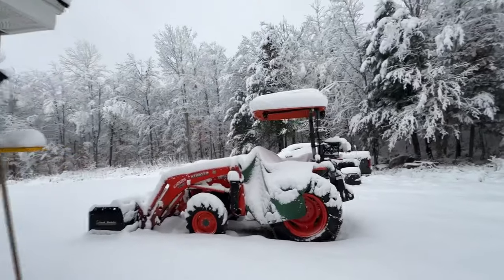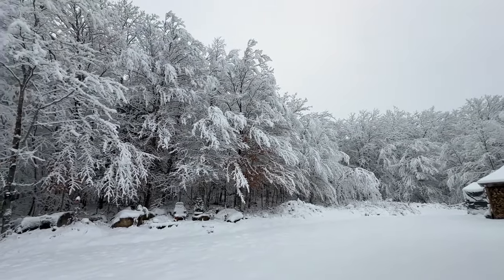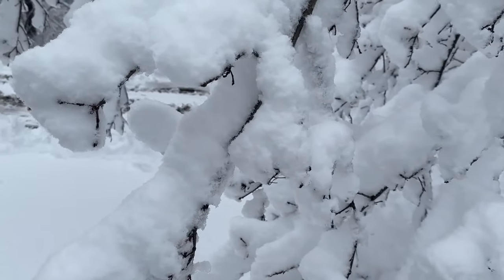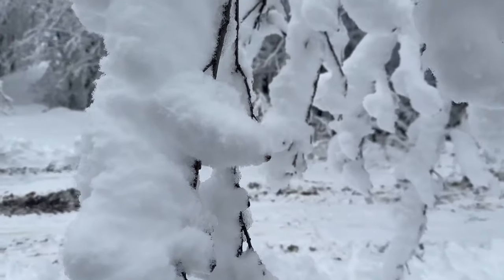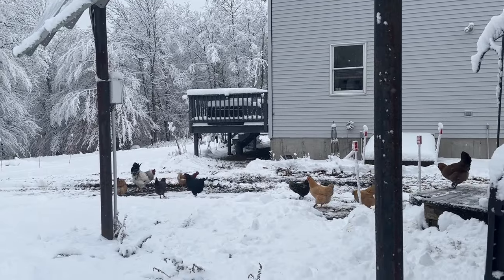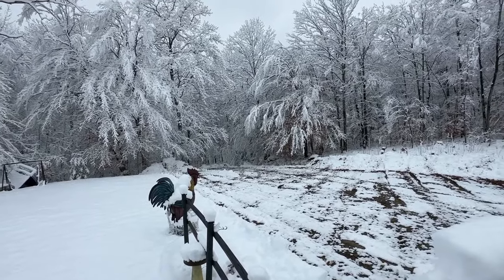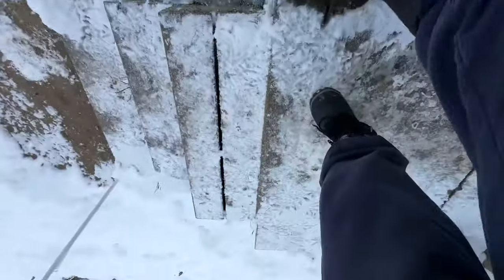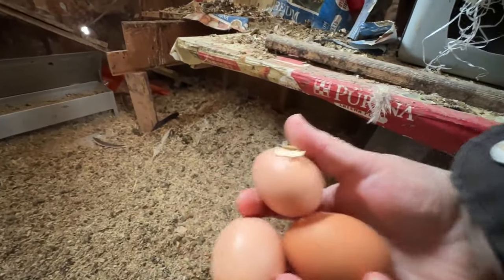Snow Storm Hits - Trees Down - Loss of Power - Kubota L2501 Tractor Work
Cool Deals

Off Grid Whiskey n Sunshine videos, live streams, and/or descriptions may contain links to other websites or content belonging to or originating from third parties or links to websites and features in banners or other advertising. Such external links are not investigated, monitored, or checked for accuracy, adequacy, validity, reliability, availability, or completeness by us. WE DO NOT WARRANT, ENDORSE, GUARANTEE, OR ASSUME RESPONSIBILITY FOR THE ACCURACY OR RELIABILITY OF ANY INFORMATION OFFERED BY THIRD-PARTY WEBSITES LINKED THROUGH THE SITE OR ANY WEBSITE OR FEATURE LINKED IN ANY BANNER OR OTHER ADVERTISING. WE WILL NOT BE A PARTY TO OR IN ANY WAY BE RESPONSIBLE FOR MONITORING ANY TRANSACTION BETWEEN YOU AND THIRD-PARTY PROVIDERS OF PRODUCTS OR SERVICES.

The information provided by Off Grid Whiskey n Sunshine ("we," "us," or "our") on

 / @offgridwhiskeynsunshine   This channel and our mobile application is for general informational purposes only. All information on the Site and our mobile application is provided in good faith, however, we make no representation or warranty of any kind, express or implied, regarding the accuracy, adequacy, validity, reliability, availability, or completeness of any information on the Site or our mobile application. UNDER NO CIRCUMSTANCE SHALL WE HAVE ANY LIABILITY TO YOU FOR ANY LOSS OR DAMAGE OF ANY KIND INCURRED AS A RESULT OF THE USE OF THE SITE OR OUR MOBILE APPLICATION OR RELIANCE ON ANY INFORMATION PROVIDED ON THE SITE AND OUR MOBILE APPLICATION. YOUR USE OF THE SITE AND OUR MOBILE APPLICATION AND YOUR RELIANCE ON ANY INFORMATION ON THE SITE AND OUR MOBILE APPLICATION IS SOLELY AT YOUR OWN RISK.